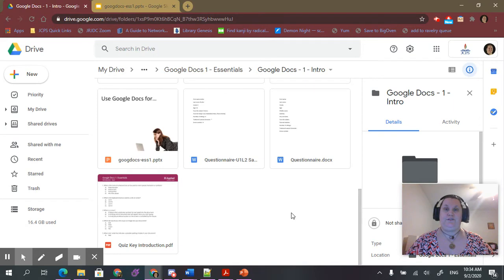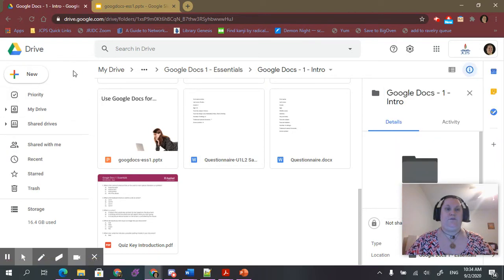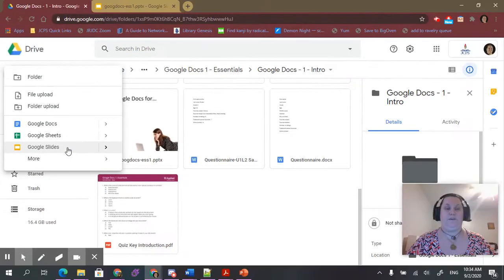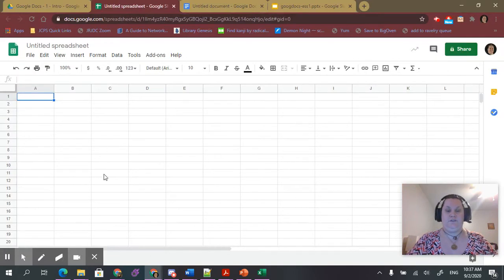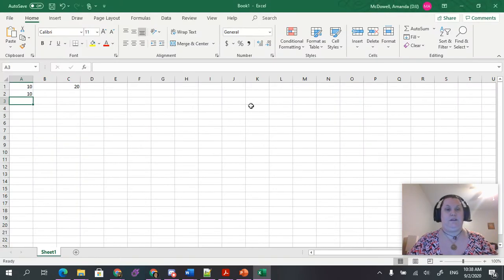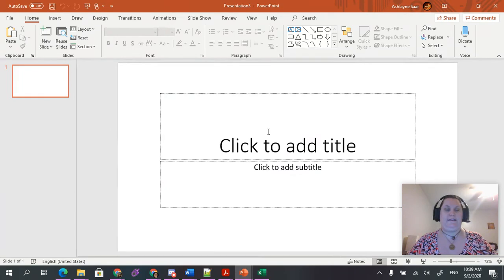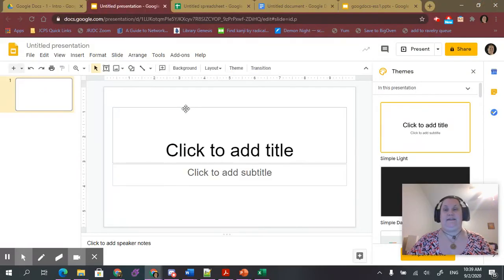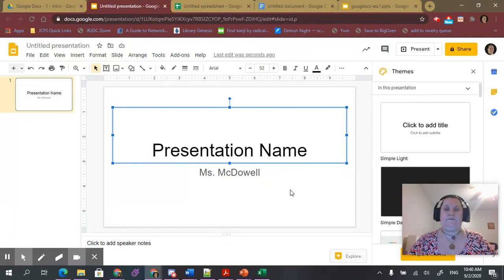Digital Literacy: Introduction to MS Office and Google Drive (Ms. McDowell)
Ms. McDowell (Louisville Day) introduces students to Google Drive, as well as Docs, Sheets, and Slides. She notes their equivalent products from Microsoft.